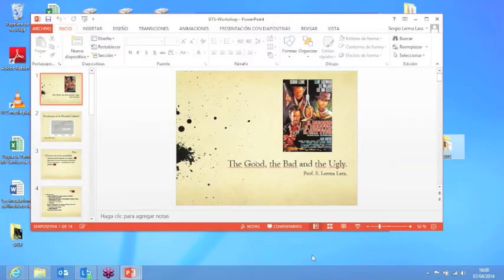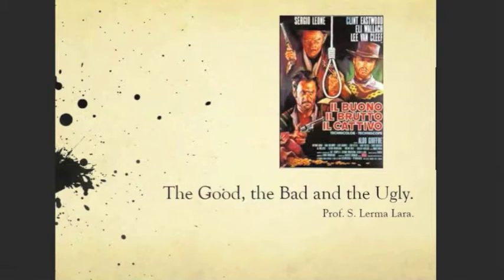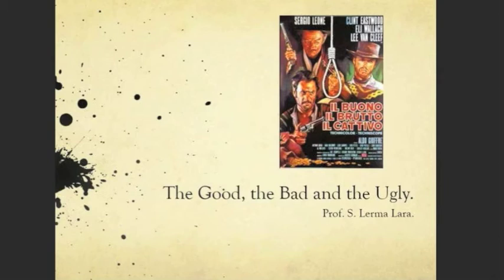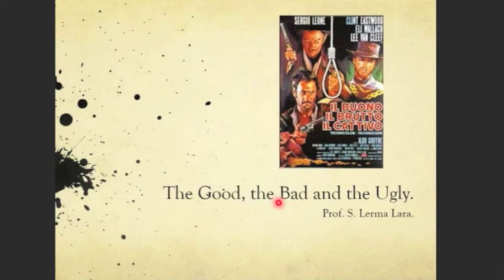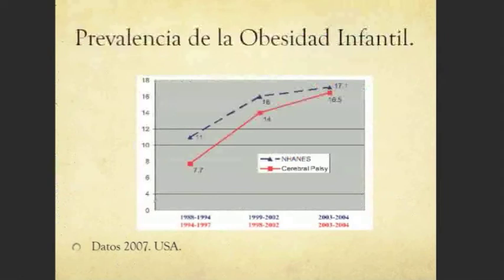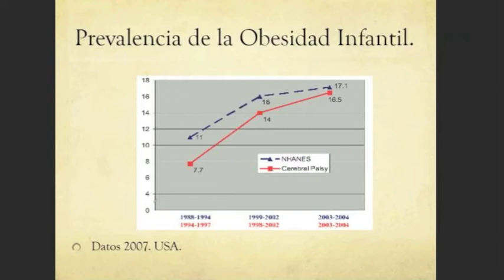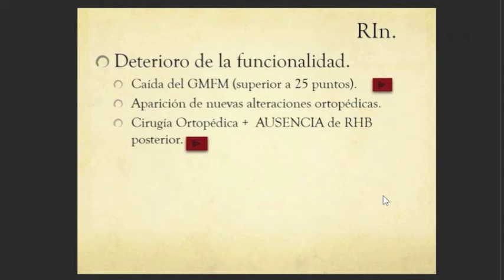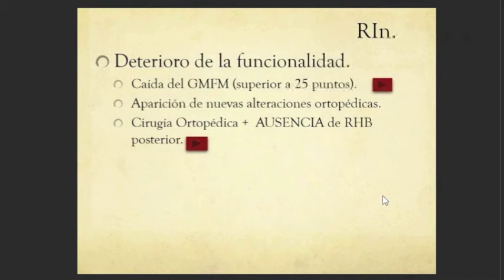BTS GAITLAB | Prof. Lara talks about our complete laboratory for clinical motion analysis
Discover our complete laboratory for clinical motion analysis